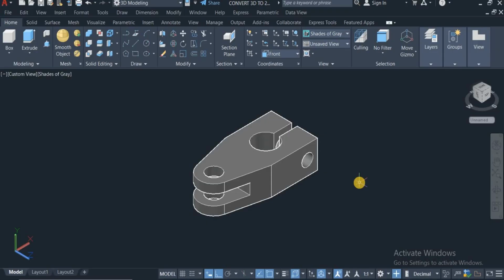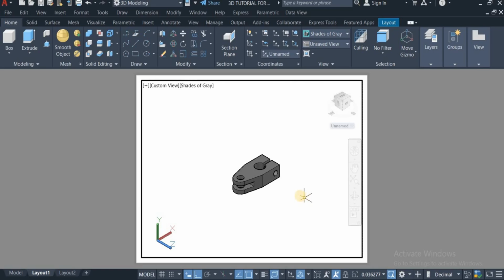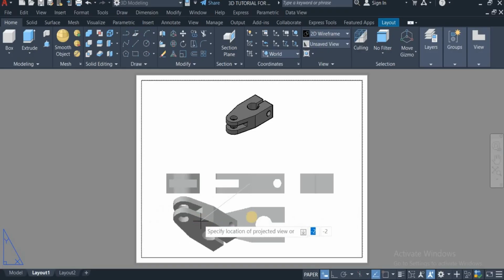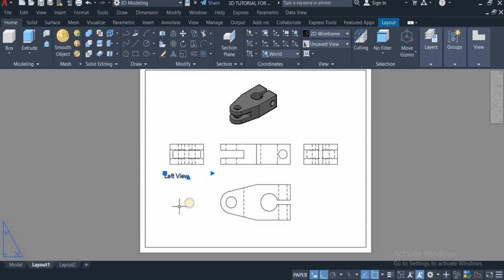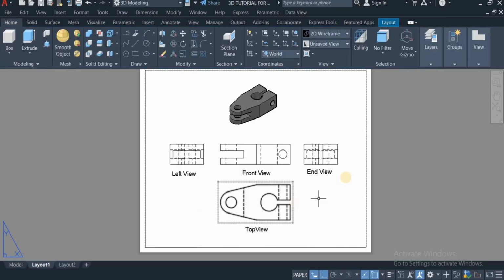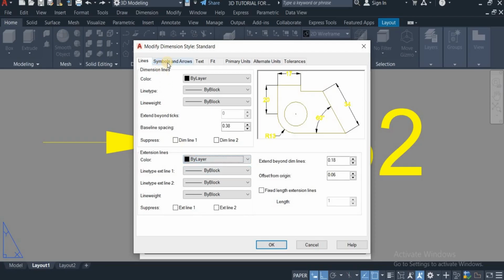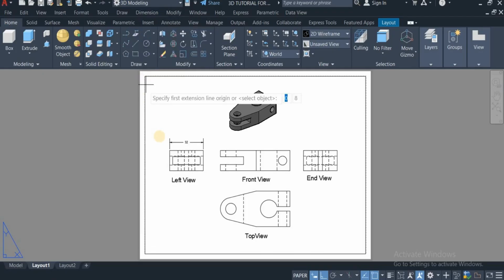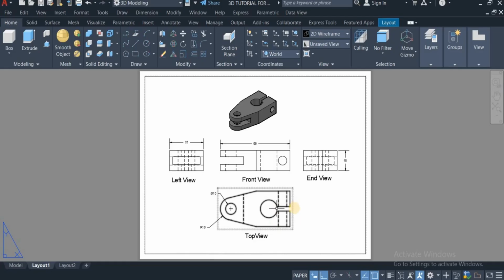How To Convert 3D To 2D in AutoCAD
In this tutorial, you'll learn how to create convert 3D drawing  from the Model Space,  to 2D in the Paper Space using the View Base method {VIEWBASE)